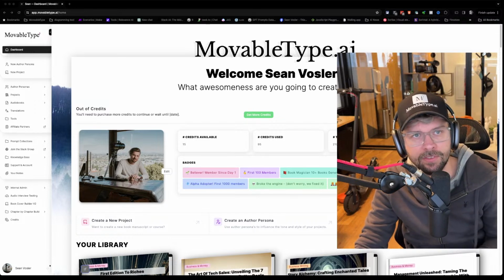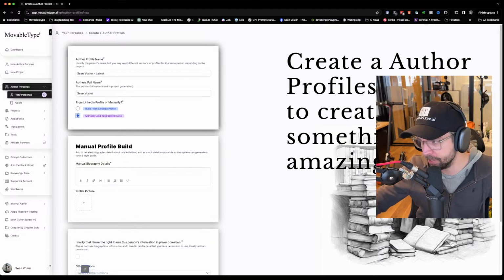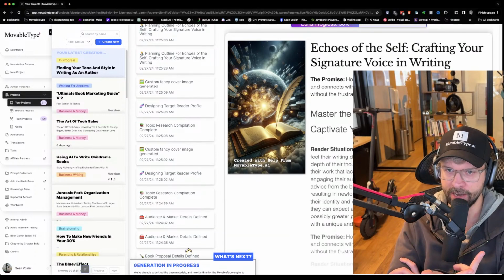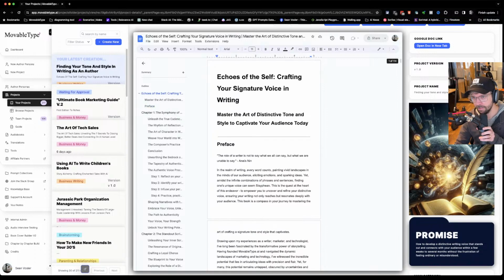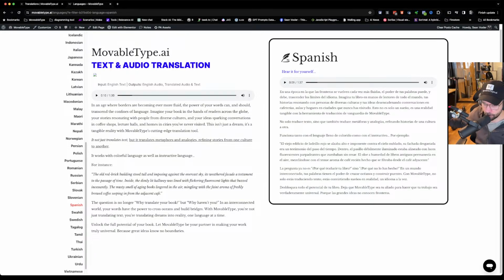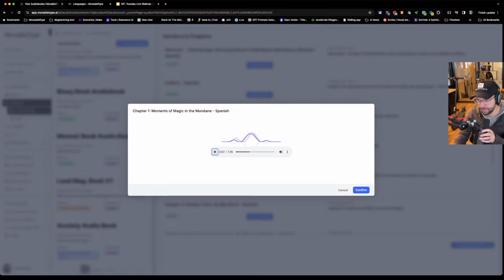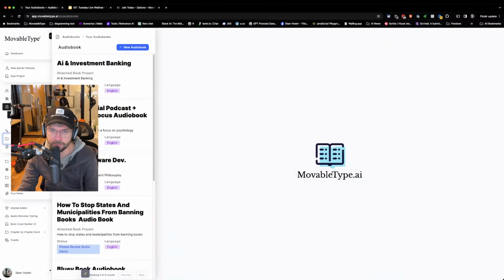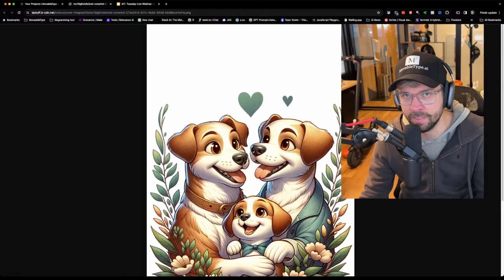MovableType.ai Live Reveal 2024 - Two incredible new features dropping today